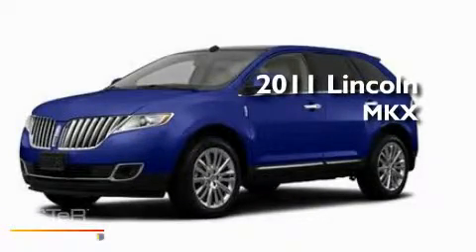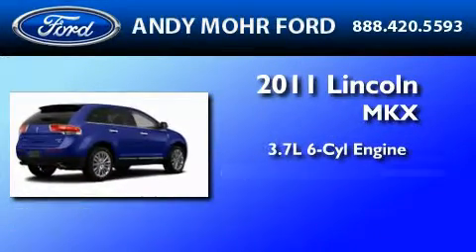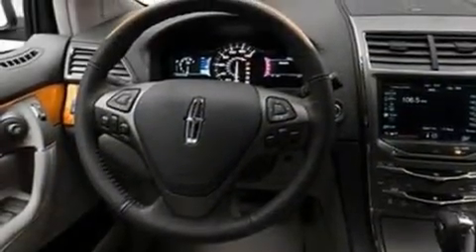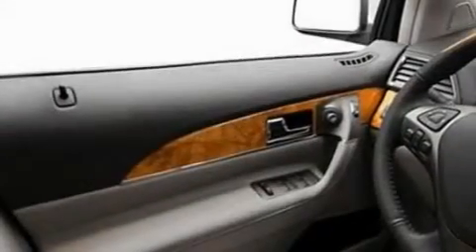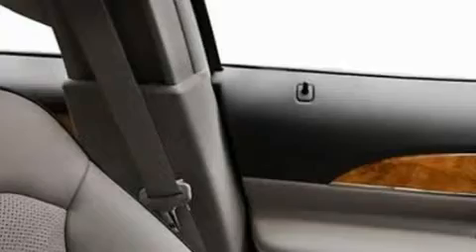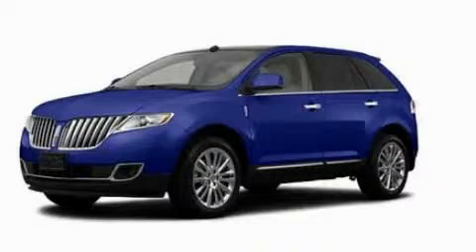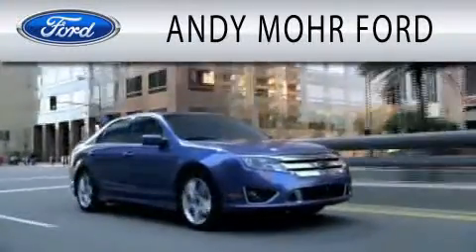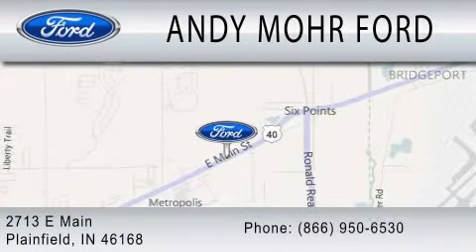2011 LINCOLN MKX Plainfield IN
Year : 2011
 Make : LINCOLN
 Model : MKX
 Engine : 3.7L V6
 Trans . : AUTO 6SPD
 Exterior : DARK BLUE

 Interior : CHARCOAL BLACK
 Stock : T13157